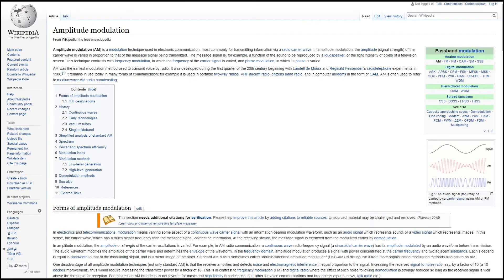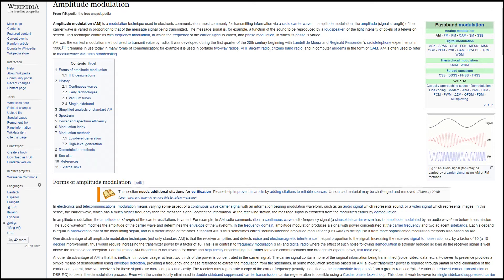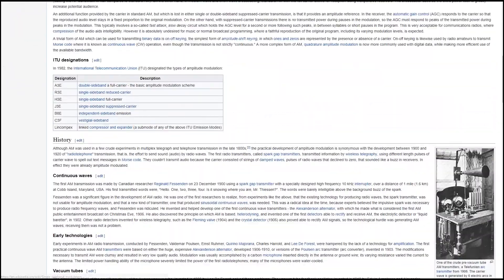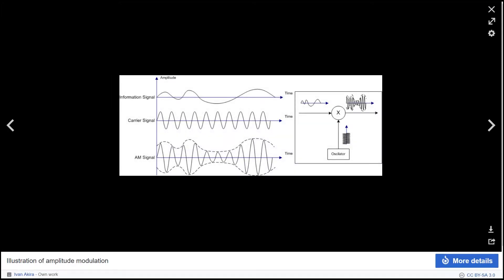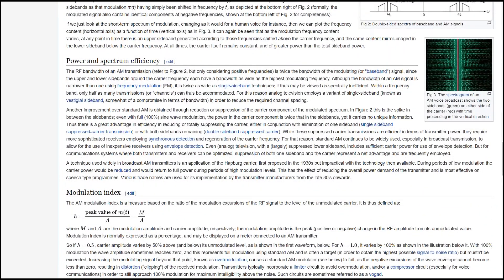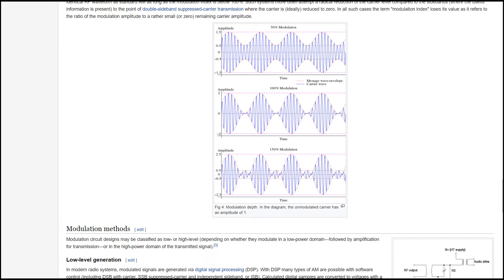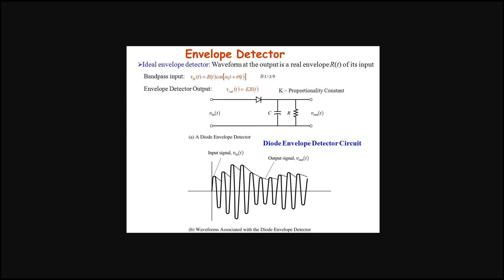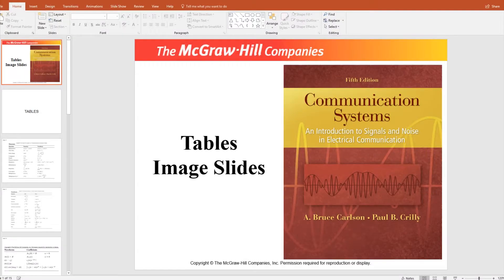2Vpp AM signal generation and recovery. Boosted to V_avg of 6V by CE transistor Amplifier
In this video I demonstrate a 3 transistor circuit that acts like a tune-able diode, with a Common Emitter NPN BJT transistor.

*First I review basic AM waves and what they are.

*Then I try to show the most basic way to capture a Pure AM signal with a Diode and RC envelope Detector.

*Next I describe how engineers are not mathematicians so we do not need to derive every transform that we need(Z, Fourier, Laplace, etc, etc..)

*With that in mind, I review how to move a low frequency content into a higher frequency by multiplication of a complex exponential or sinusoidal signal.

*I explored a Modulation Table that shows the form of the carrier signals for all different forms of AM(AM, DSB, VSB, SSB, and QAM). This table also shops the respective Fourier Transform, Magnitude and Phase spectrum(with respect), Bandwidth, Power, and Modulation and Demodulation methods.

*Next I explored my MicroElectronics textbook for a MOSFET CS amplifier(which is the MOSFET equivalent to a BJT Common Emitter Amplifier used in my circuit.)

*Lastly I simulate an AM signal and then rectify and amplify it to produce an output to emit to a speaker :)

thumbs up. :)